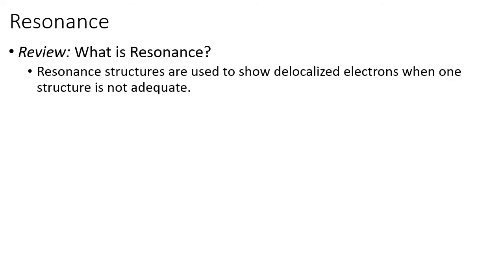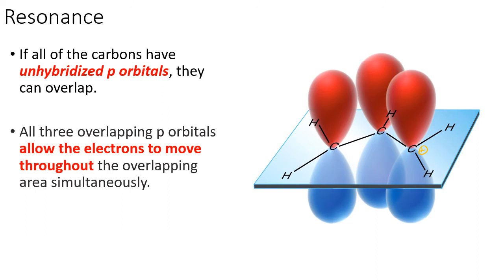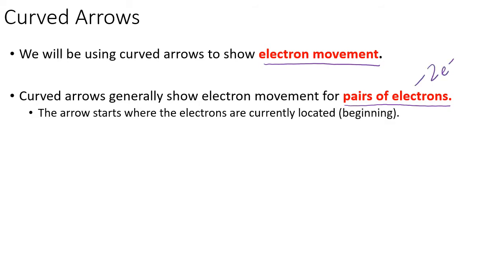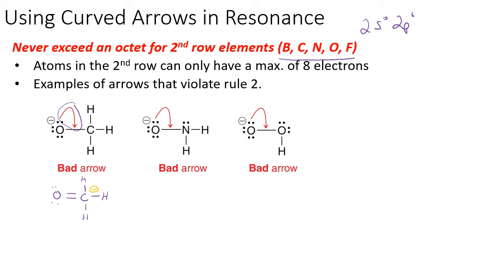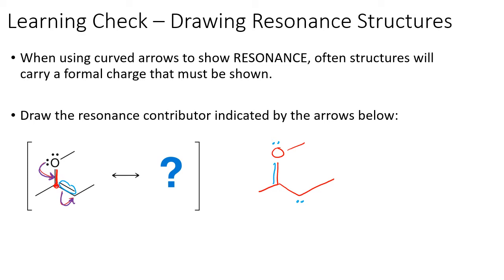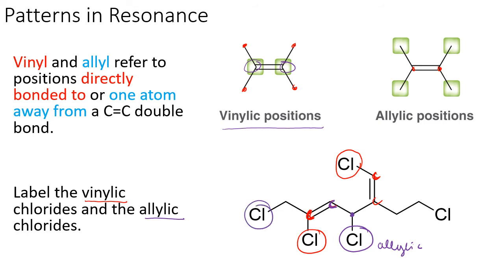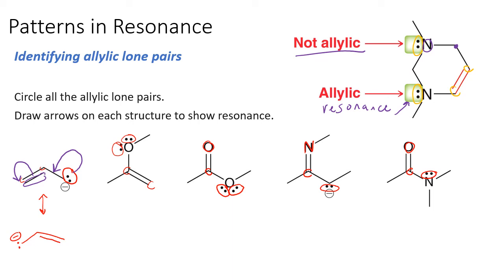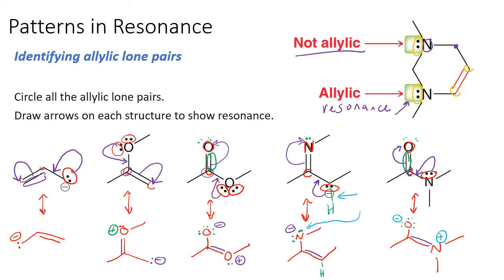CHEM 201 - Ch 3 - Resonance (Part 2)